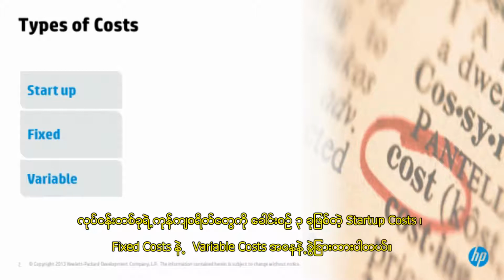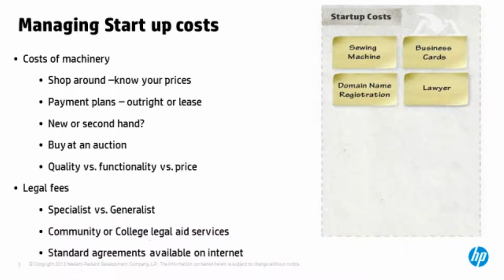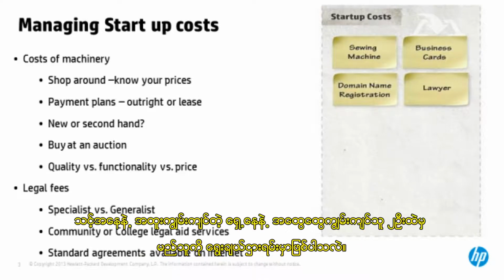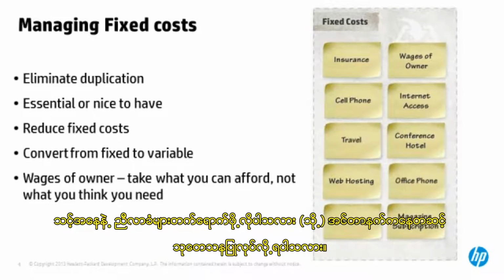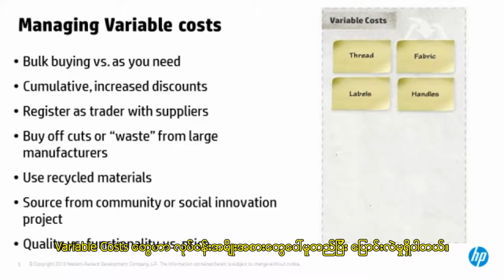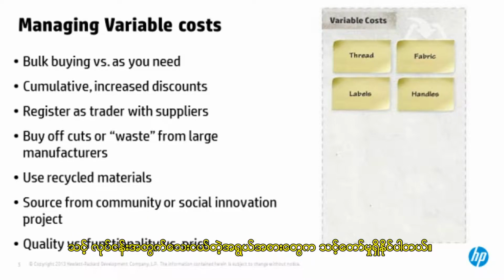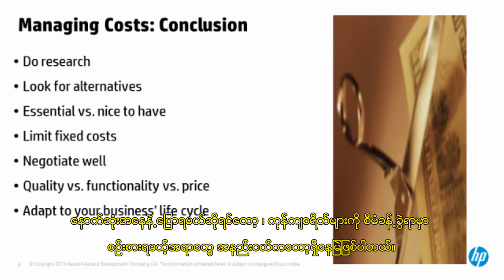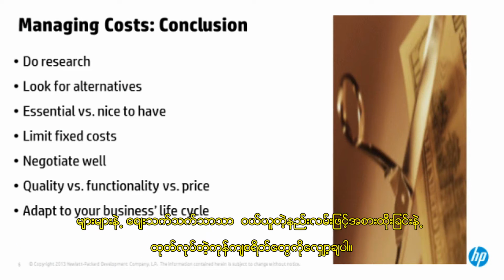Basics Of Finance with Myanmar language subtitles